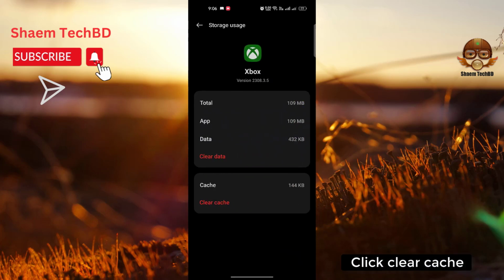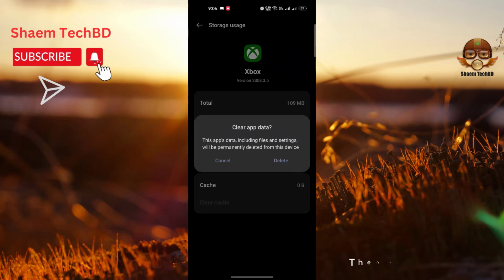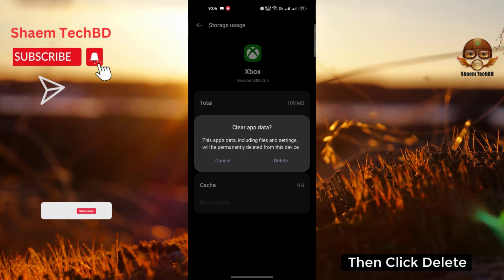How to Fix Xbox App I Can't Even Swipe for Direction in Android After New Updates